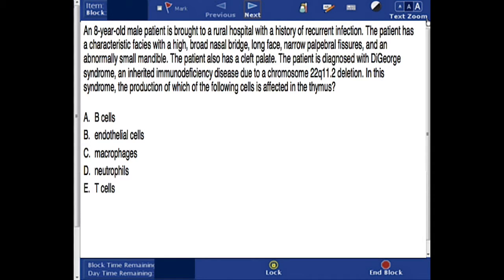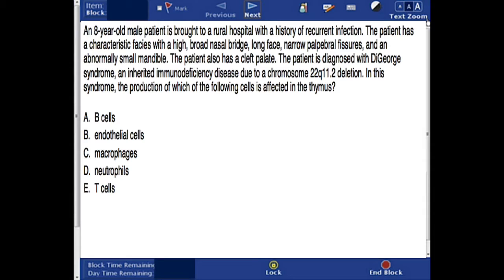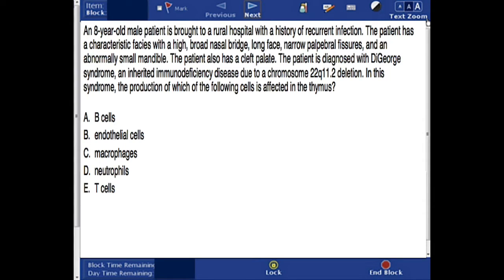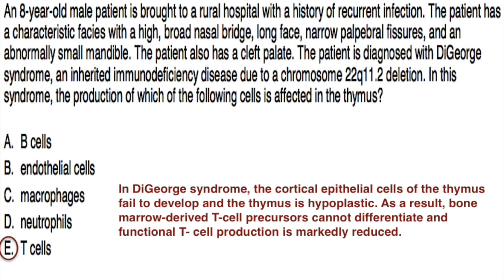USMLE Step 1: Question 17 (with answer and explanation)